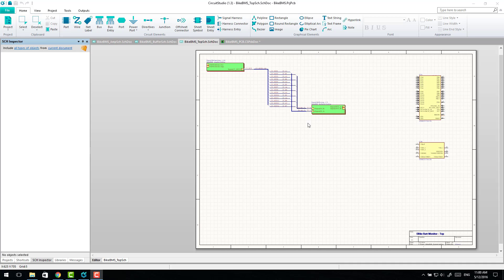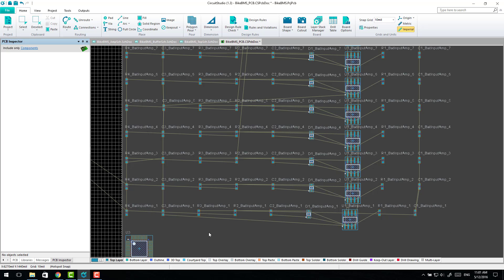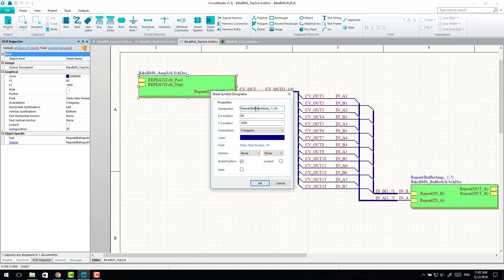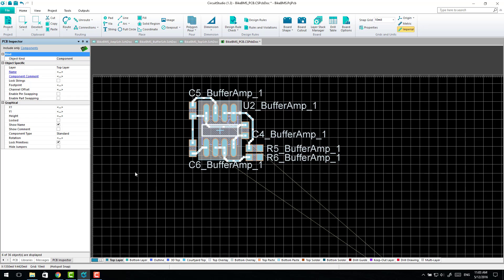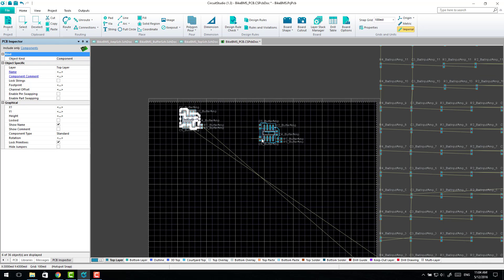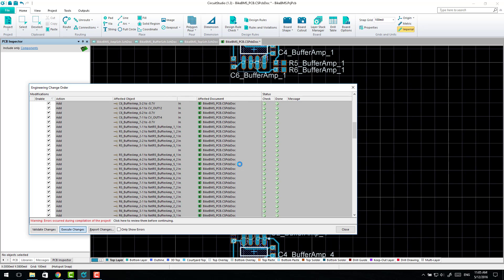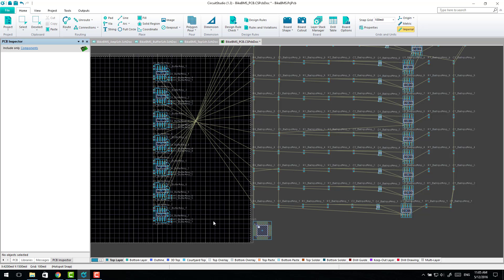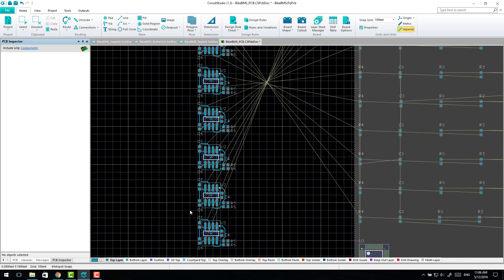CircuitStudio - Dealing with Multichannel Layouts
Altium removed Rooms when they created CircuitStudio which can make multi-channel designs a nightmare.  This video covers my workaround for dealing with laying out multi-channel designs.